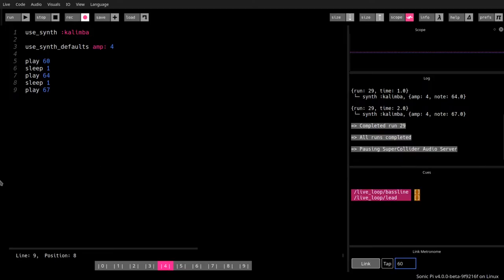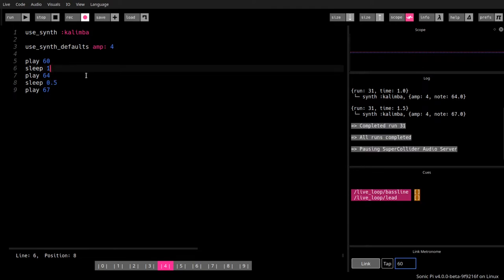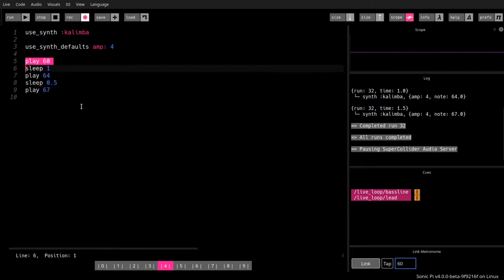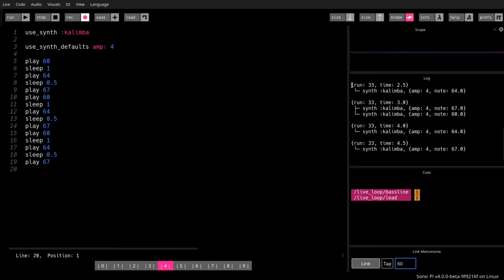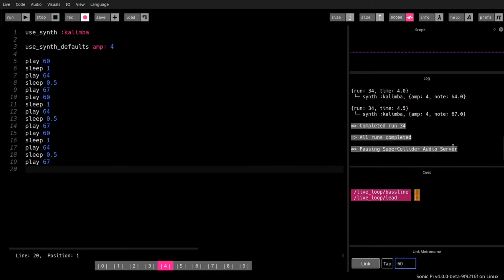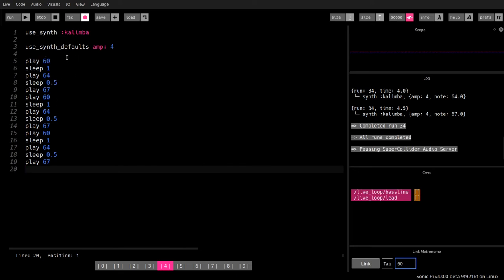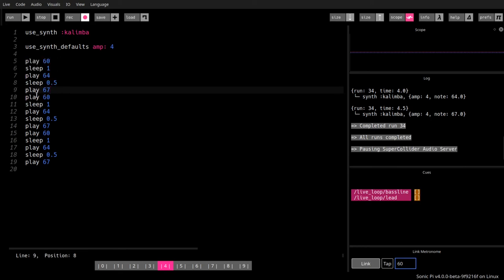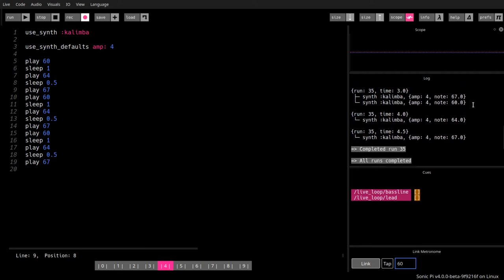Sonic Pi: Melody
Prof. Dr. Ben Marx ist Professor der Hochschule Esslingen in den Studiengängen Wirtschaftsingenieurwesen (WNB) und dem Masterstudiengang Smart Factory (SFM) in Göppingen.
Wenn ihr bei uns studieren wollt, trefft ihr Ben Marx in den Vorlesungen Informatik 1 u. Mobile Systeme wieder. Für seine Vorlesungen hat er Soundlogos programmiert, alles mit der Synthesizer Live Coding Software Sonic PI.

Wir sind die Fakultät Wirtschaft und Technik der Hochschule Esslingen. In unserer Fakultät könnt ihr 7 Bachelor- und 4 Masterstudiengänge studieren. Ihr findet uns am Campus Flandernstrasse in Esslingen und am Campus in Göppingen. Alle Infos zu unseren Studiengängen findet ihr hier:

Mehr Infos zu unseren Master Studiengängen:
Masterstudiengang Smart Factory (SFM) am Standort Göppingen

Mechtronik Systems Engineering (in Cooperation mit der Hochschule Aalen)

Folgt uns auch auf Instagram für aktuelle News, Insights und lustige Facts: @wirtschaftundtechnik